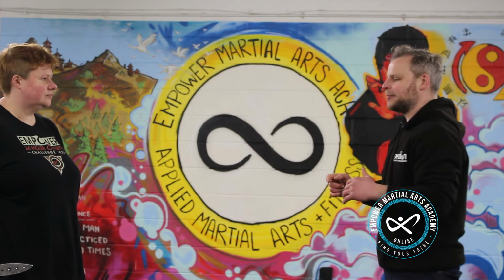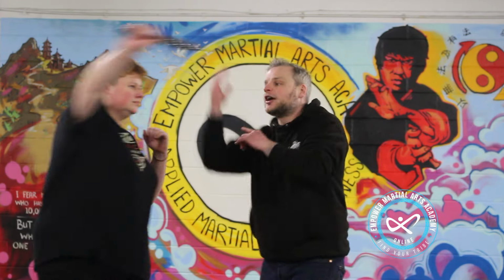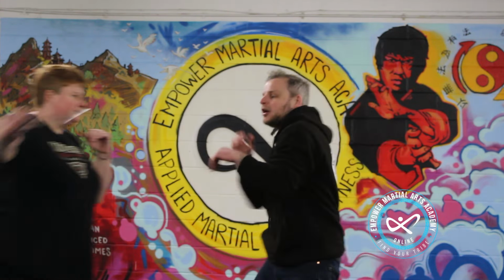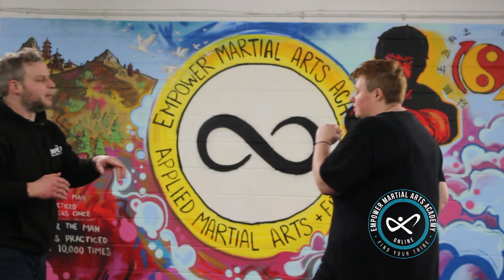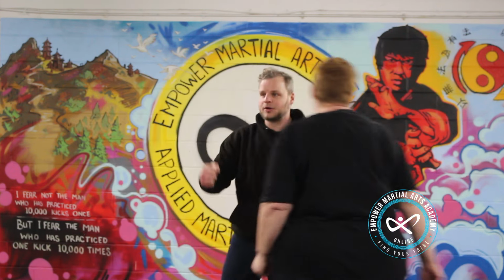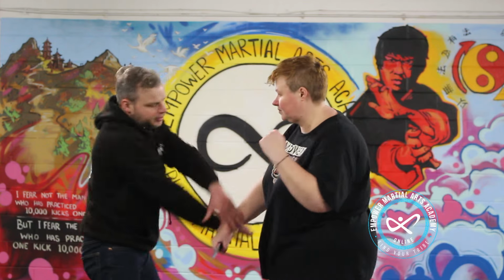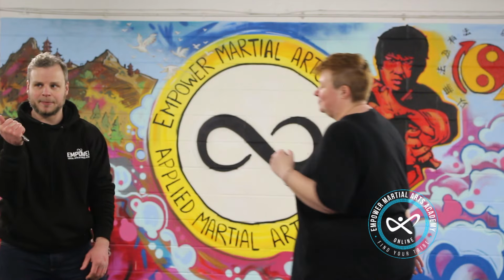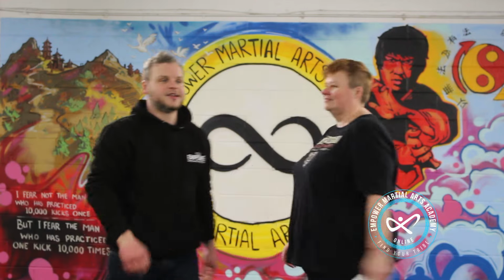Mastering Filipino Knife Defence: Essential Techniques for Self-Protection | Empower Online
A controversial one this time and one I need to emphasise strongly! This is an investigation into our theme of Filipino Martial Arts for the month! Not a knife defence tutorial! It is illegal to carry a knife and unbelievably hard to defend against one requiring equal parts skill and luck. Knife is a huge part of the Filipino Martial Arts system however, and a fun area to study in terms of mechanics.

Here we look at an inside and outside strip from a downward thrusting strike!

Follow us for more tips and tricks from Empower Online, as well as interviews, inspiration and much more!

👥 Join the Empower Online Tribe on Facebook for exclusive content and a supportive community.

Thanks for tuning in, and get ready to empower yourself with knowledge that can make a real difference. Stay safe, stay empowered! 💥